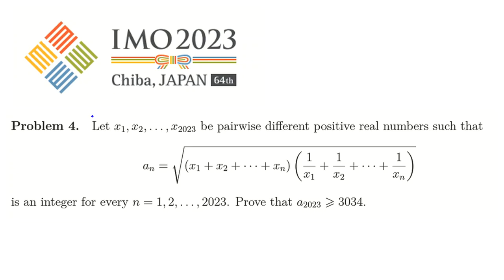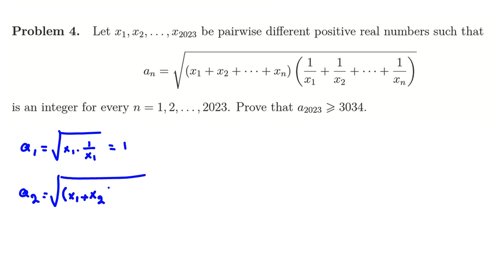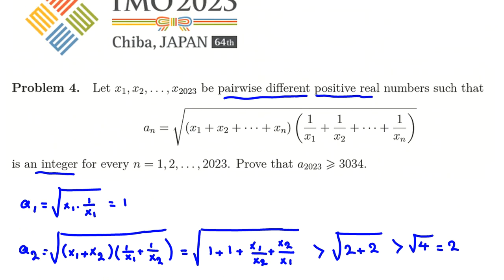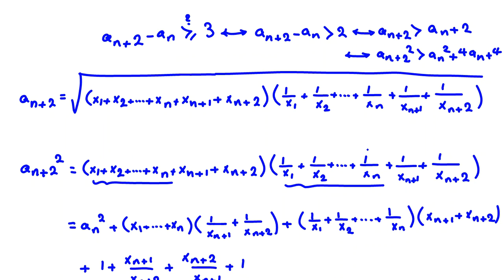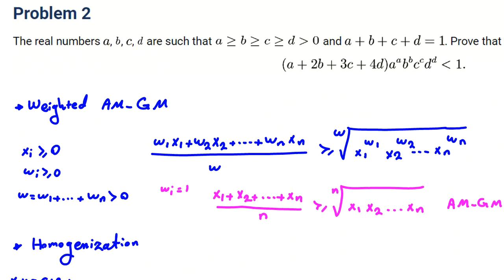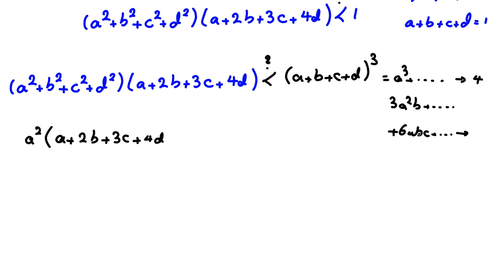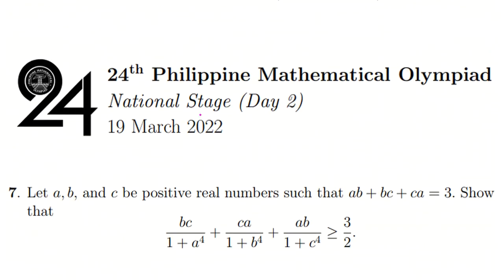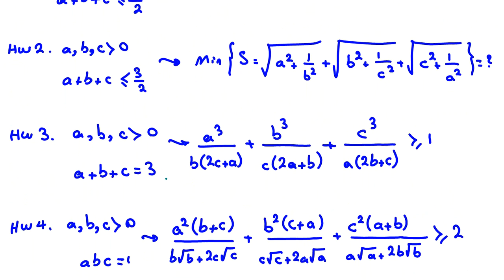IMO 2023 Solutions Problem 4 | USAMO , USAJMO,AIME,AMC 12 10 International Mathematical Olympiad